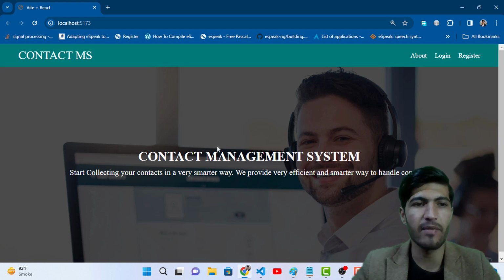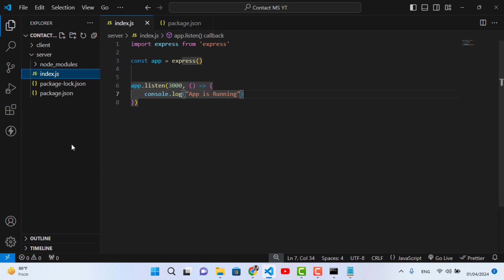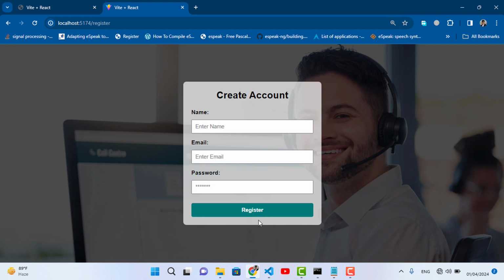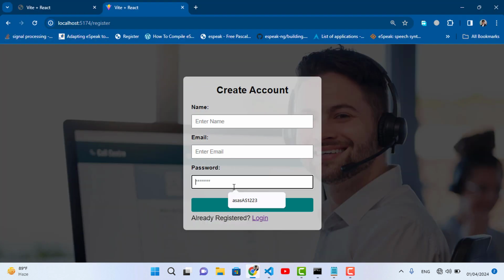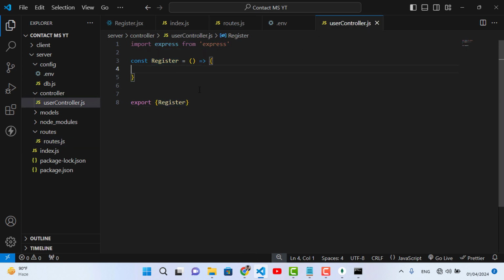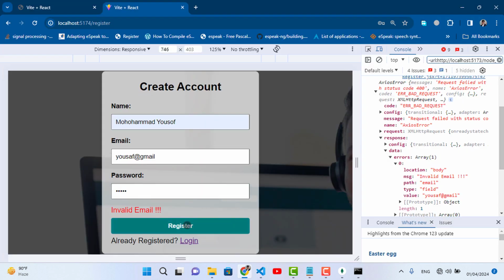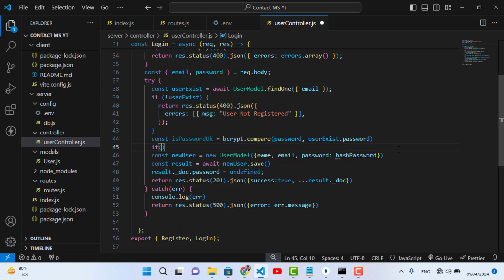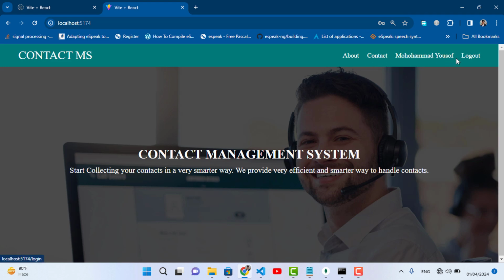Build & Deploy a MODERN Contact Manager with MERN Stack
Tired of outdated contact management apps? Build your own sleek and efficient contact manager with this comprehensive MERN Stack tutorial!

In this video, you'll learn how to:
Create a user interface with a modern feel using React and libraries like React Router for navigation, React Spinner for loading states, and React Toastify for user notifications.
Structure your application logic with Context API for efficient data management.
Implement robust authentication and authorization using JWT (jsonwebtoken) and secure password hashing with bcrypt.
Build a user-friendly experience with form validation powered by Express Validator on the backend.
Deploy your application to the cloud (deployment process not covered in detail).
This video is perfect for:

Developers looking to learn the MERN stack (MongoDB, Express, React, Node.js).
Anyone who wants to build their own modern contact management system.
Bonus! We'll also explore using libraries like SweetAlert2 for interactive popups.

Get ready to take your contact management to the next level!

Timestamp:
0:00 Introduction of CONTACT MS
10:46 Create React & Node Project & Package Installation
18:02 Navbar and Home Design
25:54 Implementation of React Router
31:18 Design Register/Sign Up Page, Validation, Toastify
56:51 Registration API (Server Side Code)
01:38:01 Login Design, Validation, Server API
01:54:30 Context API